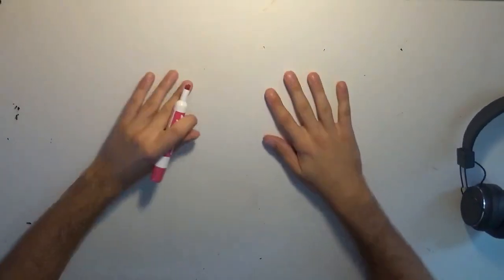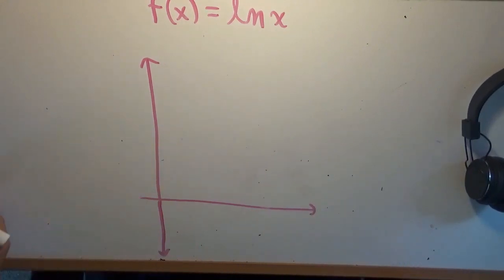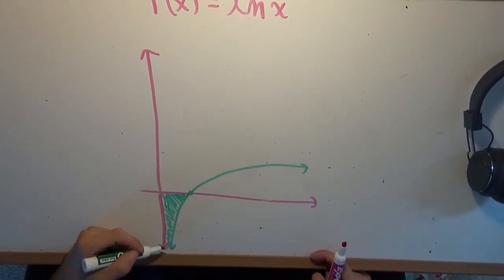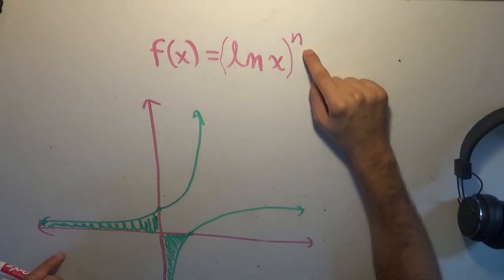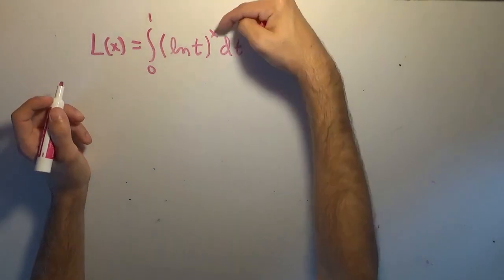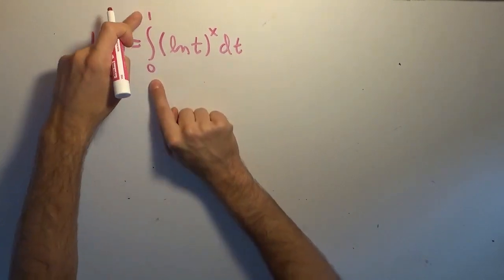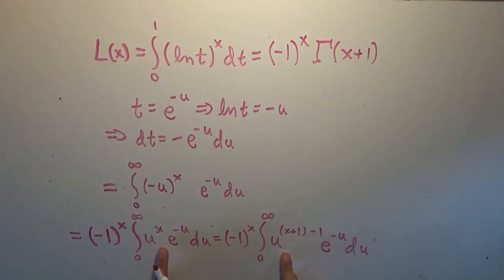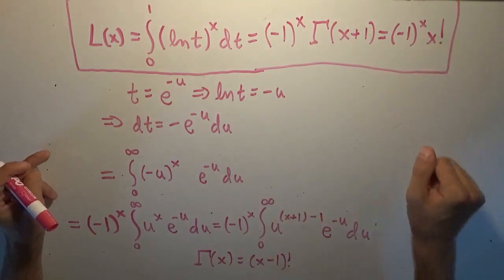WACKY integrals: powers of lnx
If you have any math questions or suggestions about what you'd like to see, just ask in the comment section below!

In this video, I provide a closed form expression of a very neat definite integral:  The integral from 0 to 1 of (lnt)^x dt, and evaluate it as a function of x.  The answer may surprise you!